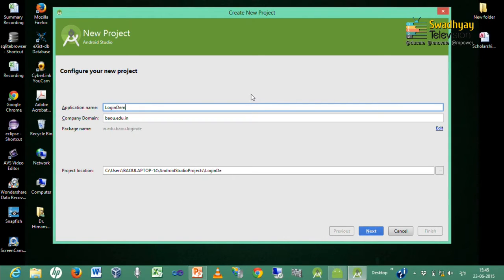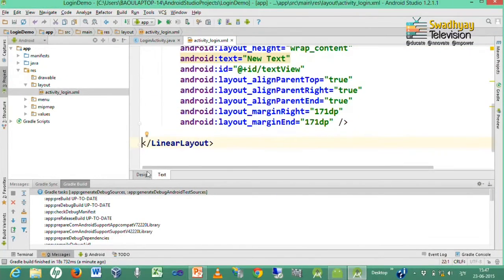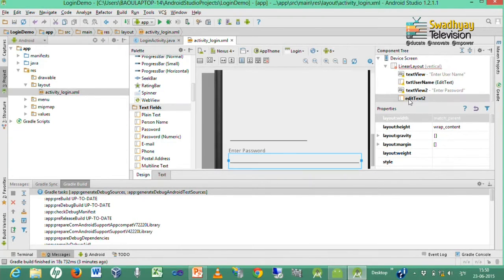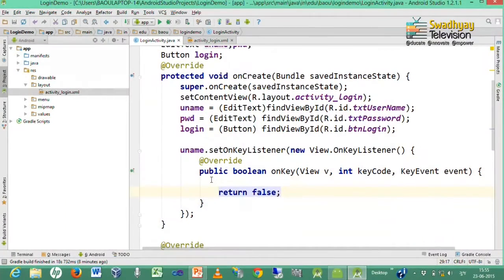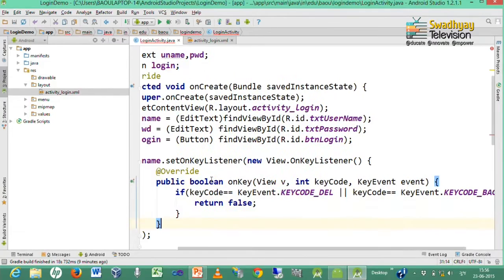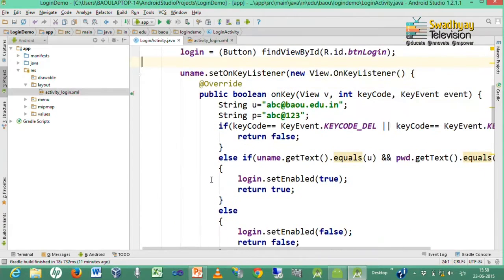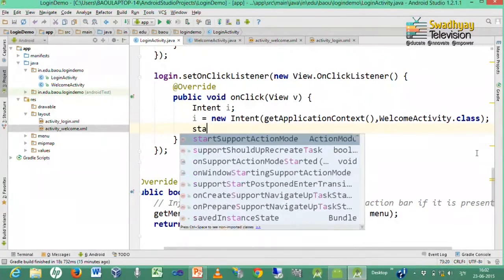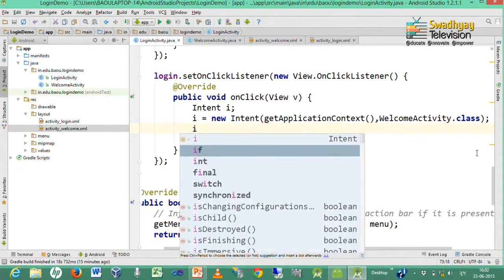8 Input Controls Practical Demo 2